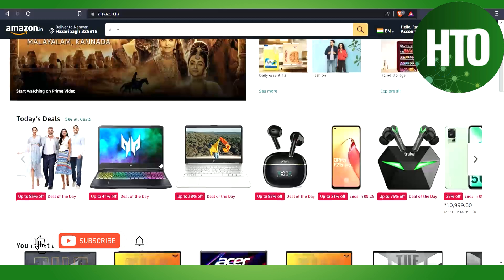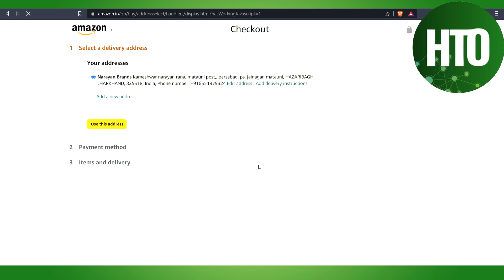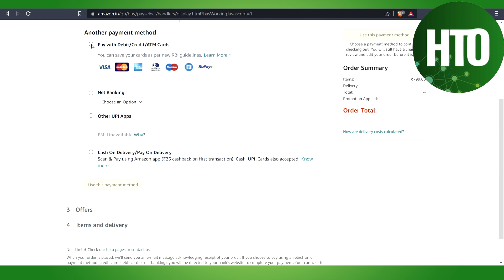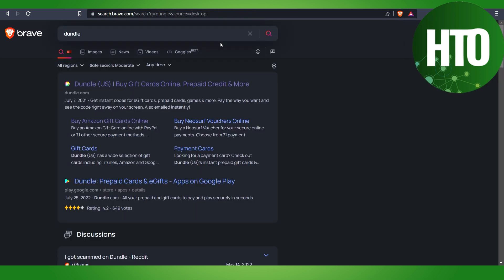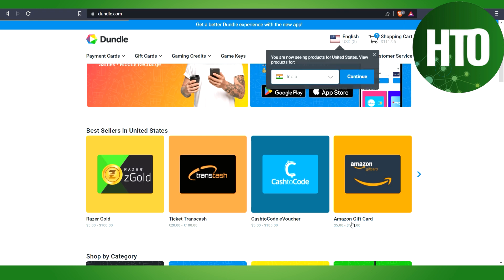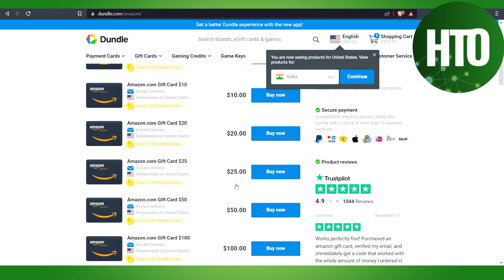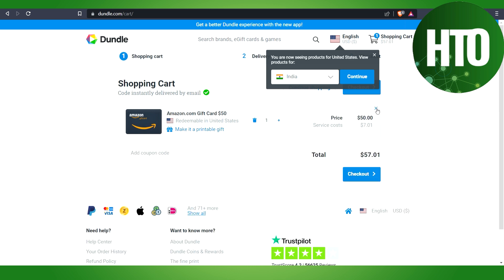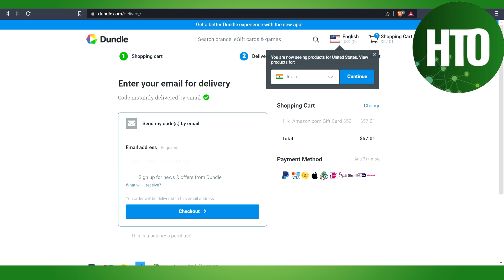How to Pay with Apple Pay on Amazon?